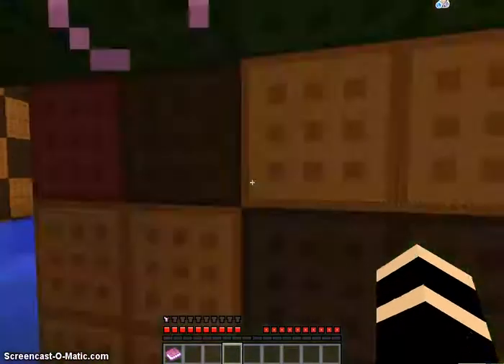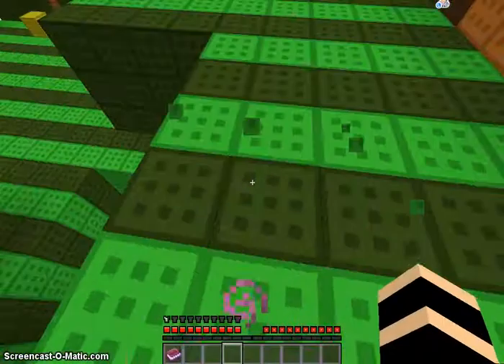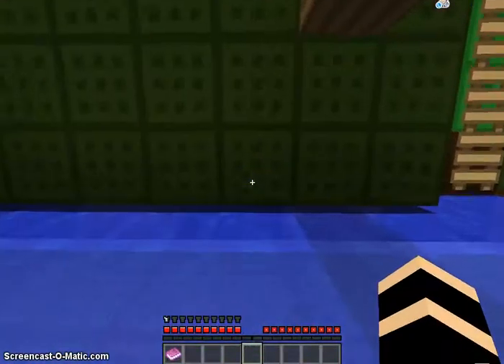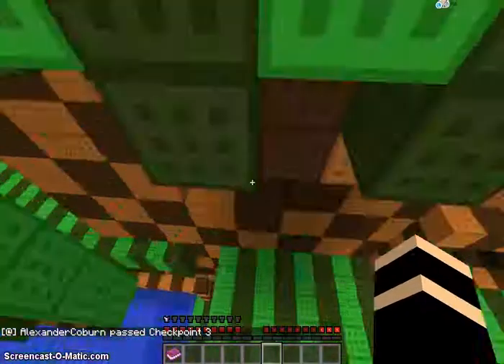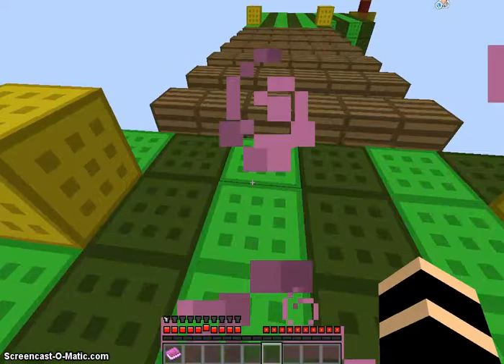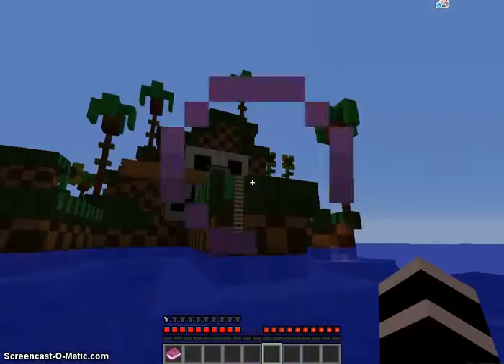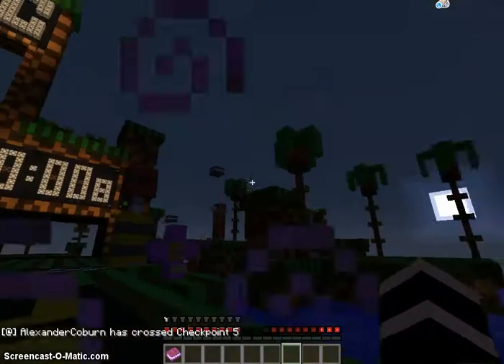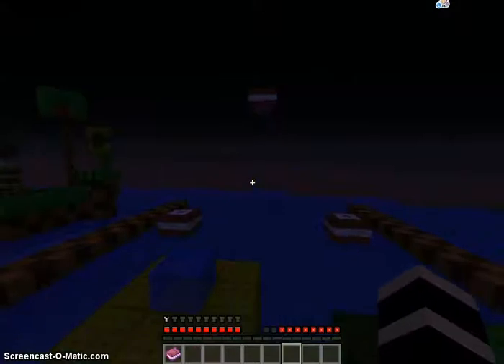Hacked By Skechi. Subcribe to Level1Squad Now!